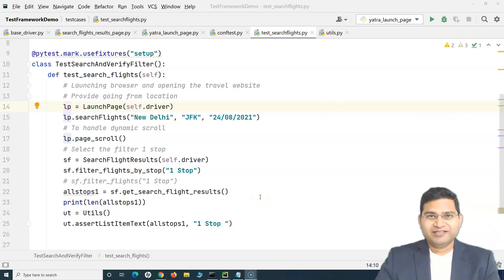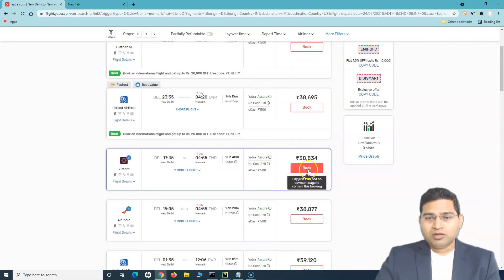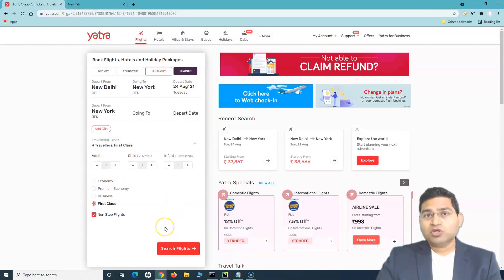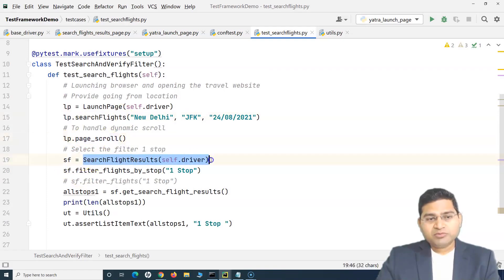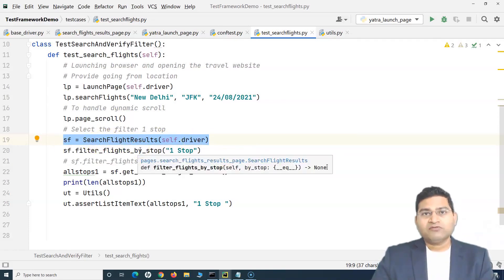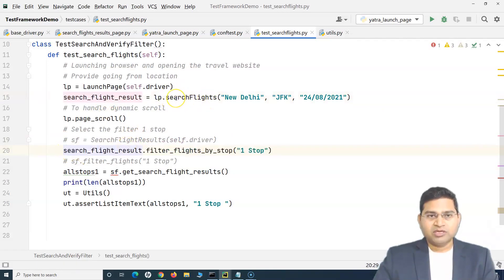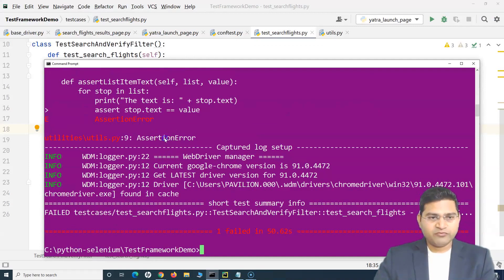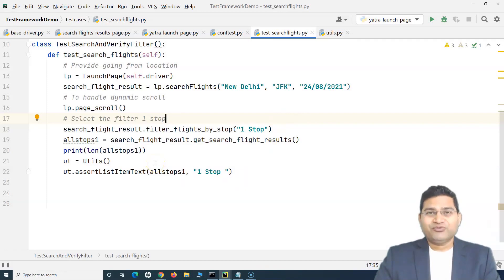Selenium Python Tutorial #56 - Create Test Automation Framework- Part 11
In this Selenium Python Tutorial, we will learn how to create test automation framework. This is Selenium Python Test Automation Framework part 11 and in this video we will understand the better ways to create objects in test class. As we have understood in Python tutorial, you are need to create class objects to use methods of that class.

In the selenium python hybrid framework approach we are following page object model and created page classes which contain the logic to interact with webelements on that page, so, in order to use methods of the page classes we need to create object of these page classes in the test case class. In this video we will learn how to avoid creating objects for all the page classes in test class and configure it in better way.